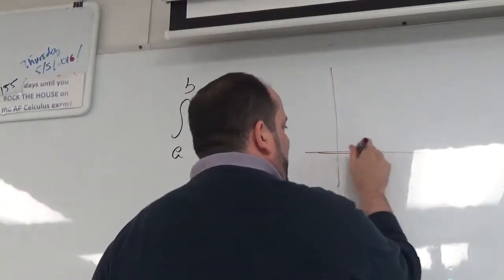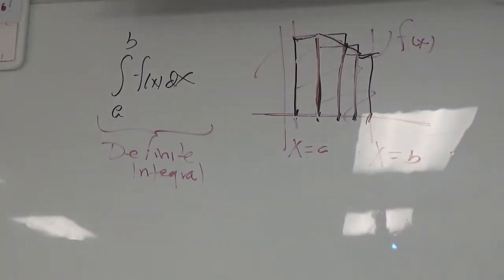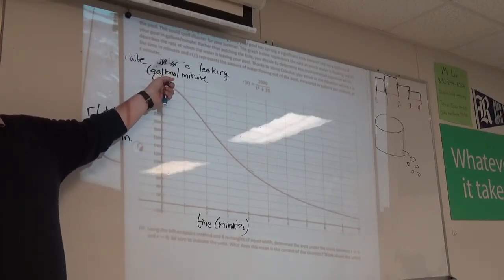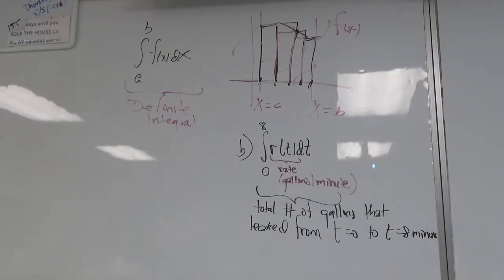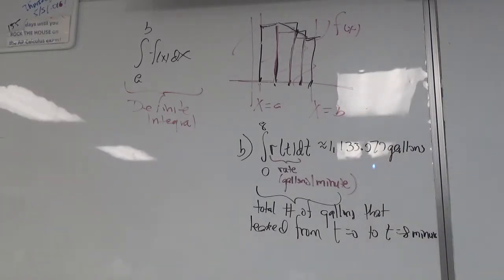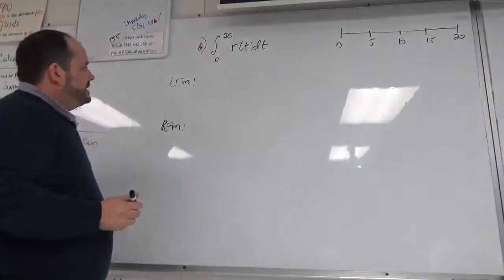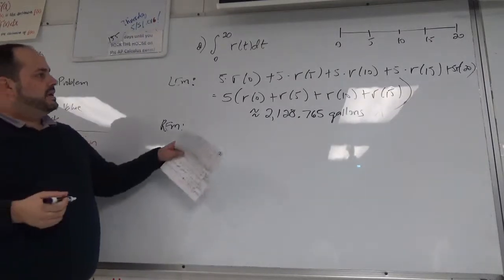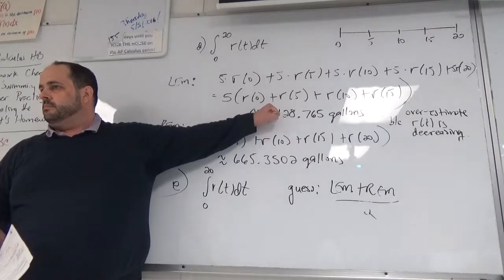Lesson 071 2015 The Swimming Pool Problem